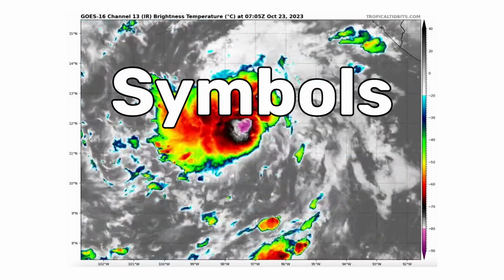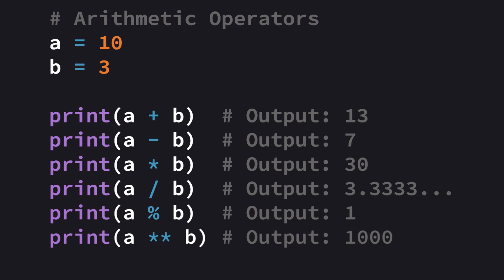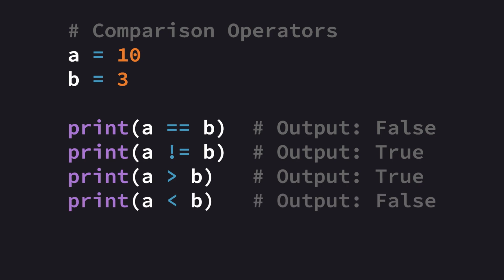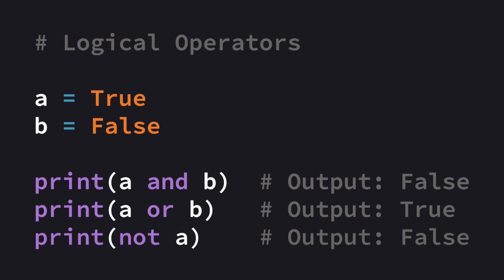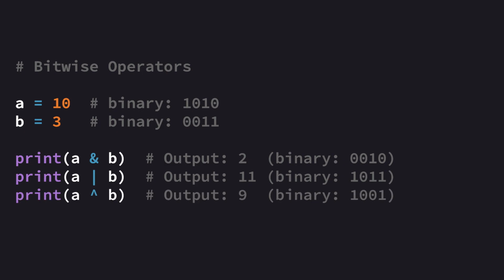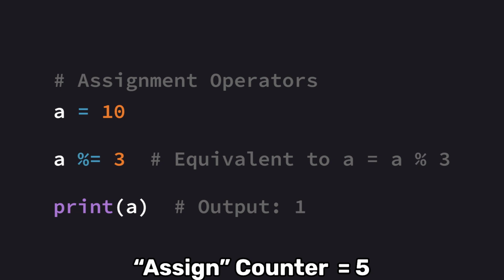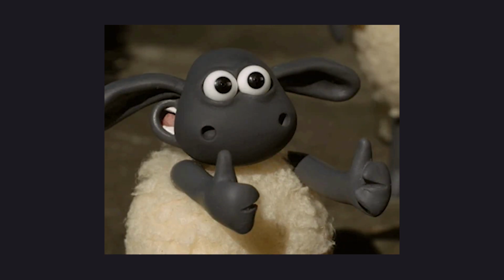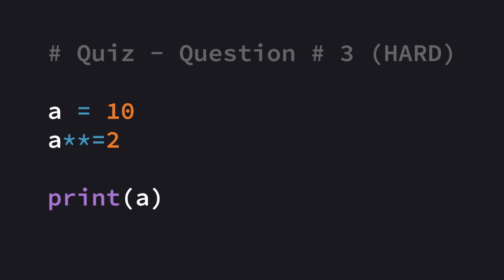Operators in Python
Sup dudes, learn the basics of Python operators in this comprehensive guide!

Discover how to use arithmetic, comparison, logical, bit wise, assignment, and special operators to enhance your coding skills.

Cheers!

# All code in the video here!
This video’s code! //
(Link to relevant videos code)